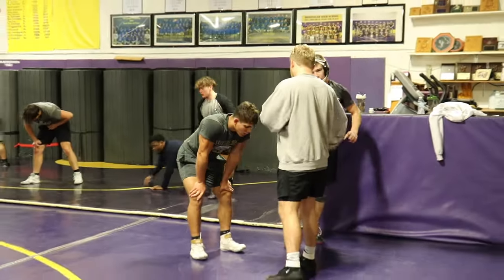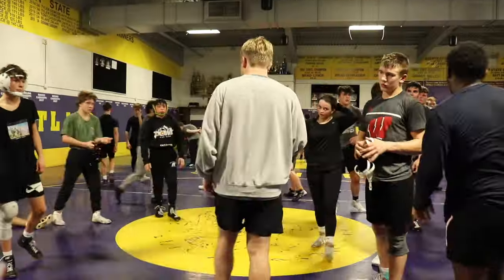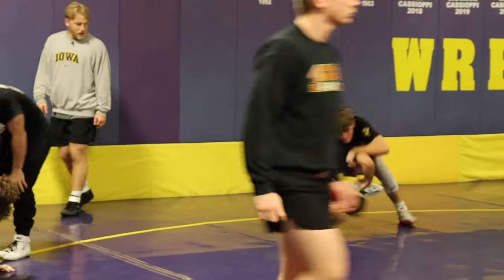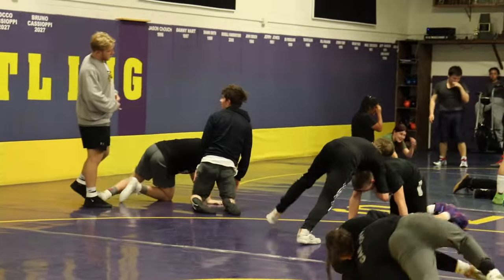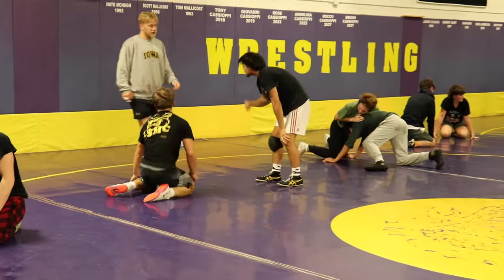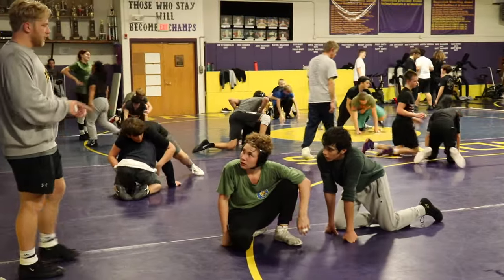Behind The Scenes Look At Hononegah High School Practice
Here's a closer look into the Hononegah high school wrestling practice. We get to see some of the areas best wrestlers training and get an up close view of Coach Tyler Demoss breakdown technique and working with his athletes.